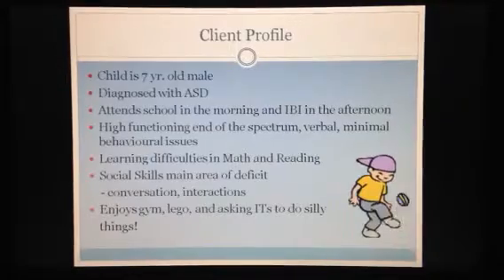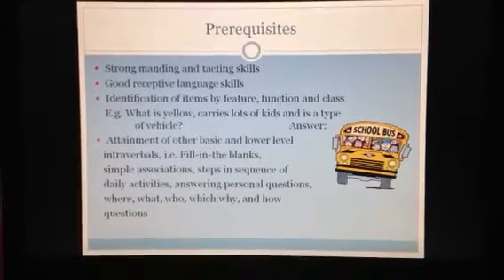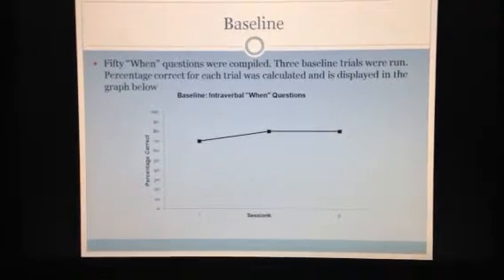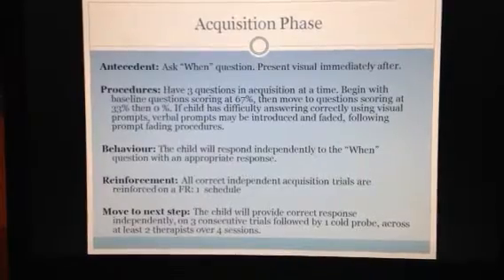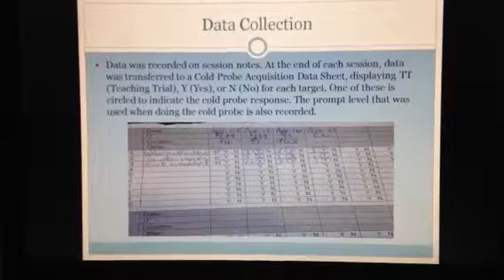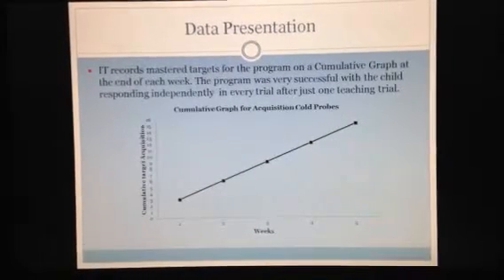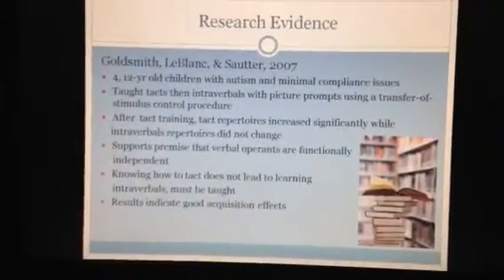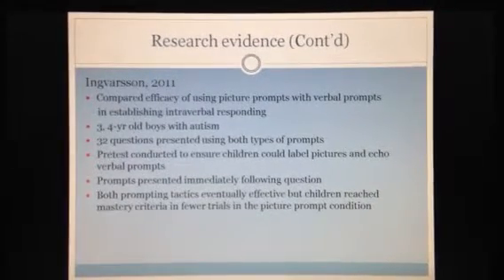Teaching Intraverbals to Children with Autism